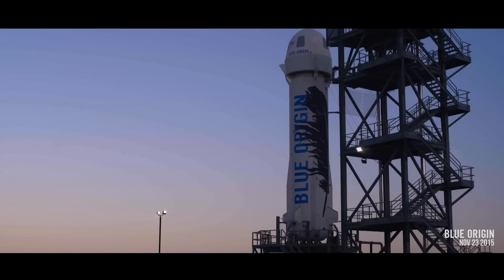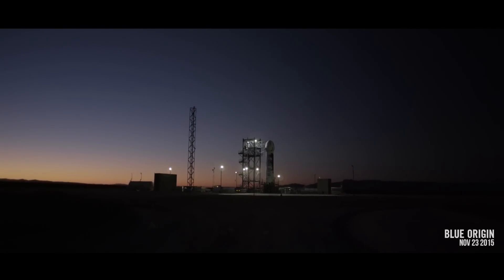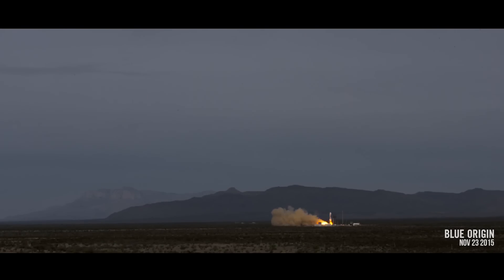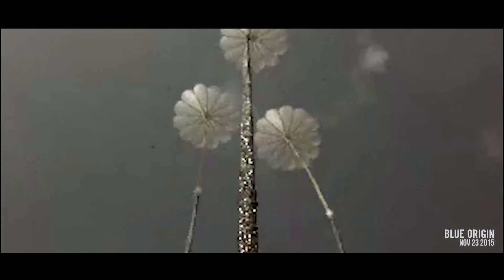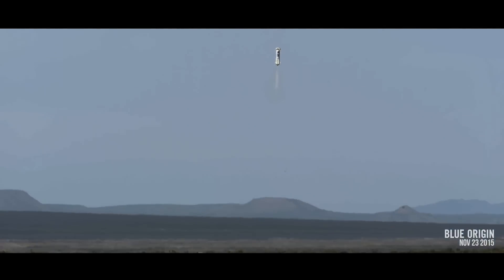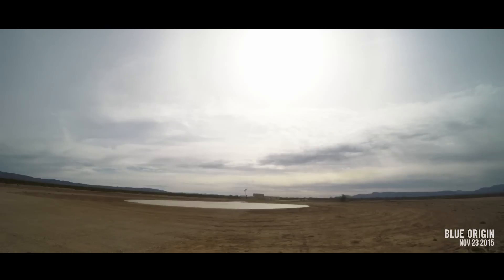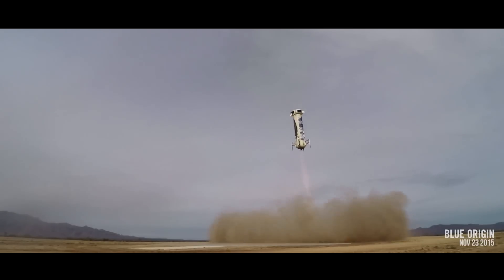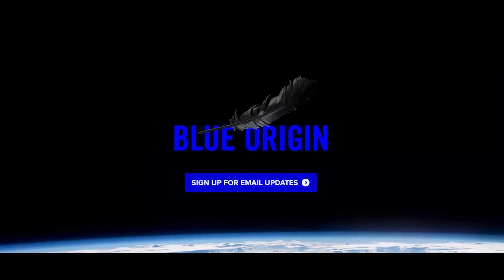New Shepard, le lanceur réutilisable de Blue Origin atterrit avec succès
Que ce soit pour des raisons économiques, environnementales, ou simplement pour limiter les débris, l’industrie spatiale se tourne de plus en plus vers des technologies réutilisables. C’est le cas pour New Shepard, un lanceur développé par Blue Origin, qui réussit son premier atterrissage au cours de cette vidéo.

Le savoir s'invite chez vous !